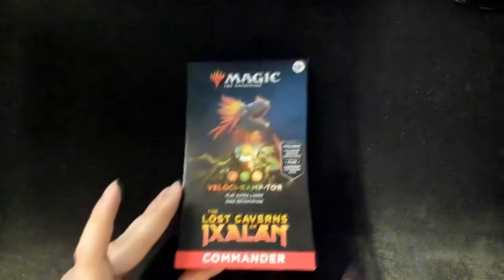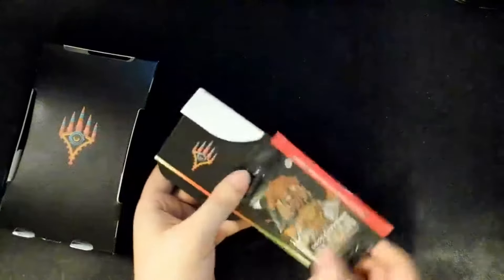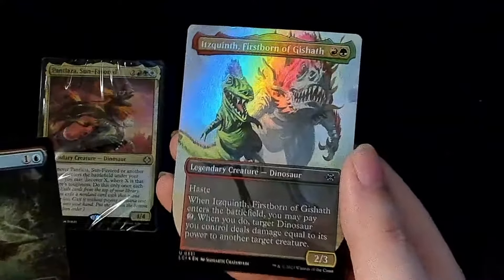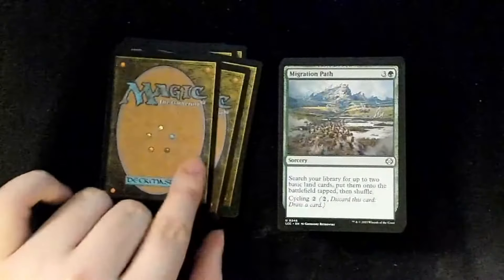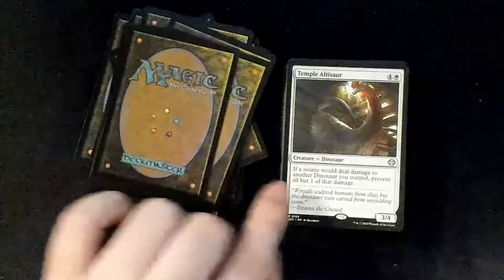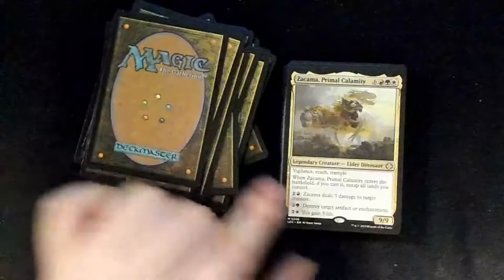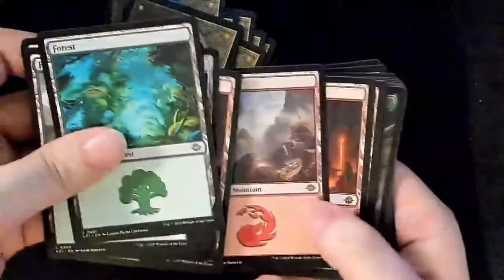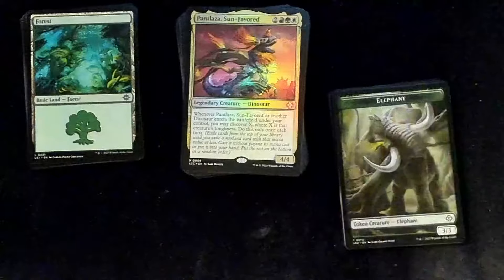Lets Open Up, Veloci-Ramp-Tor! The Lost Caverns of Ixalan Commander Deck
Tiny Armed, Still Dangerous!